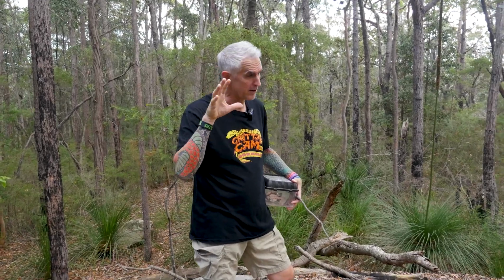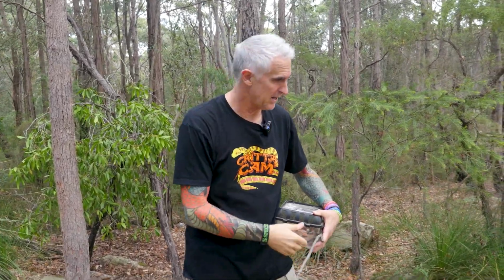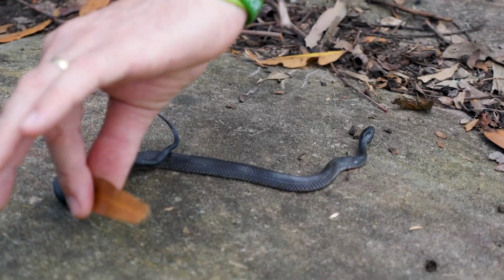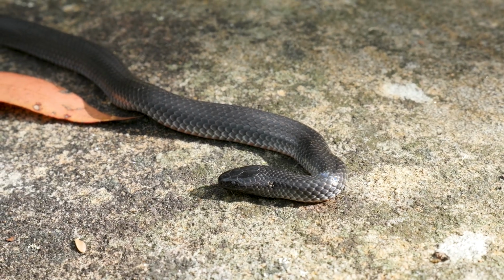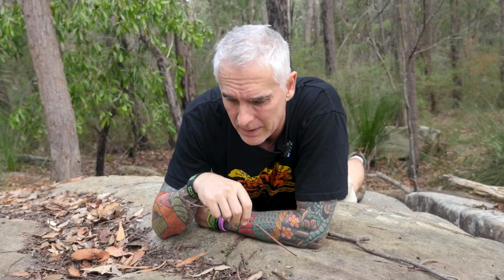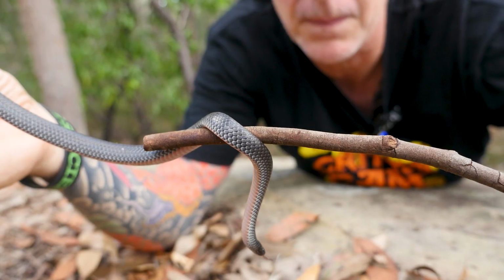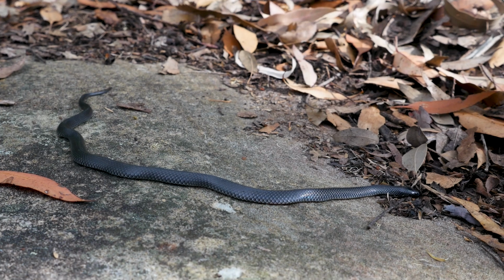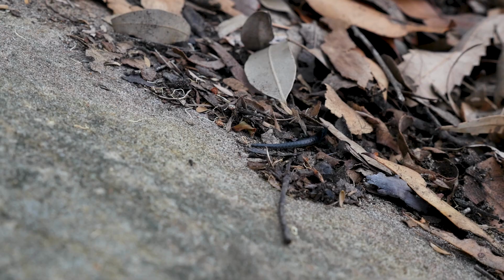I Found This VENOMOUS Snake In My Garden!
Pete finds an unusual but extremely venomous snake is backyard and decides to move it to a more appropriate area to release.